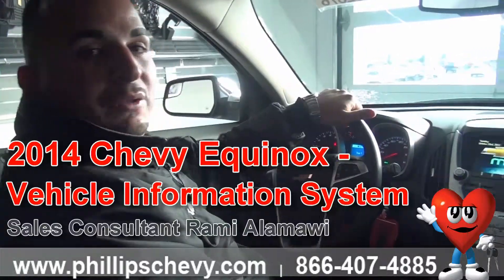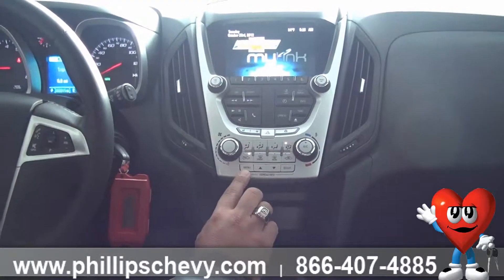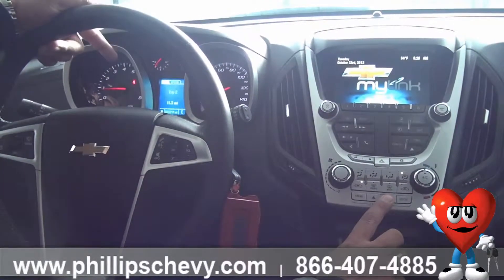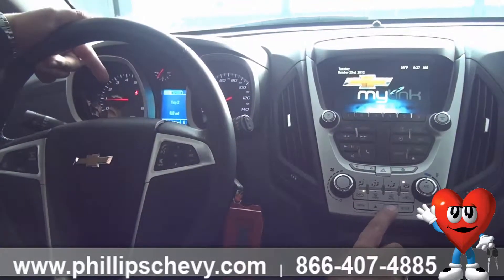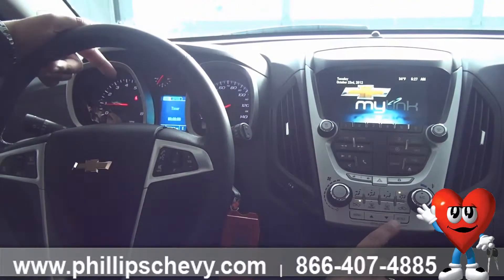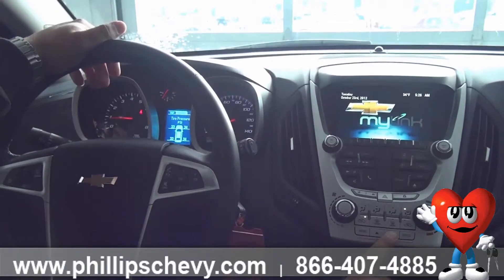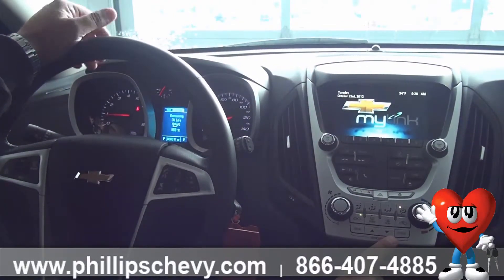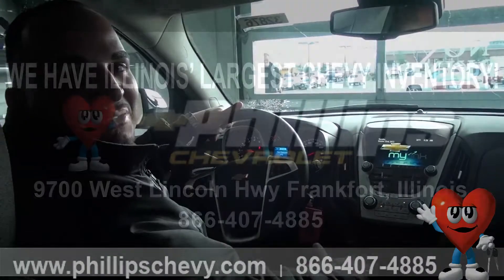Phillips Chevrolet - 2014 Chevy Equinox Vehicle Information Center - New Car Dealership